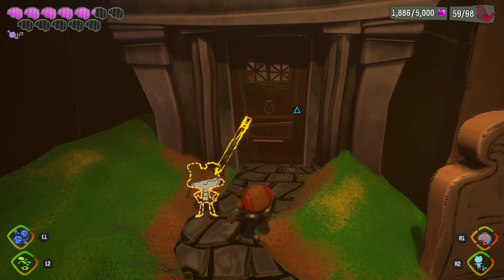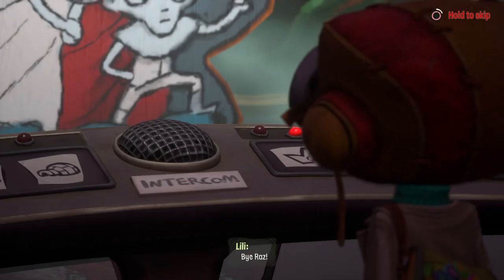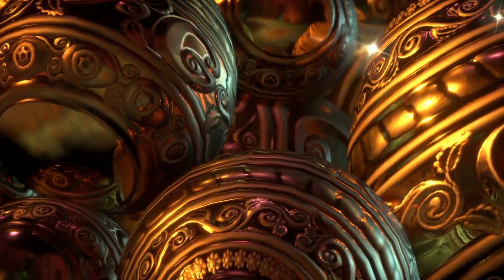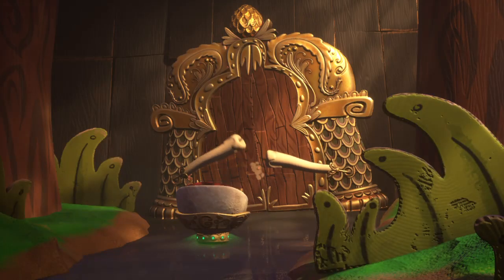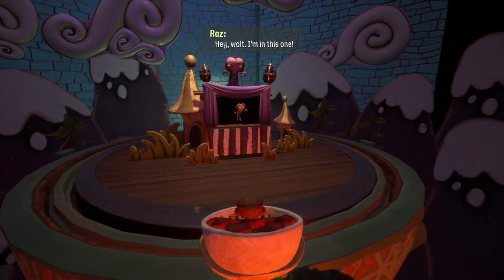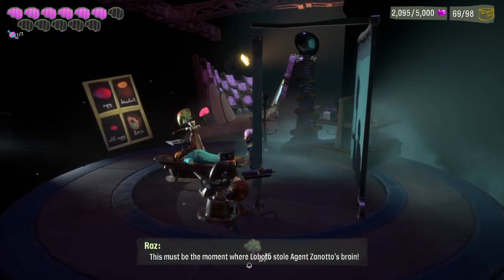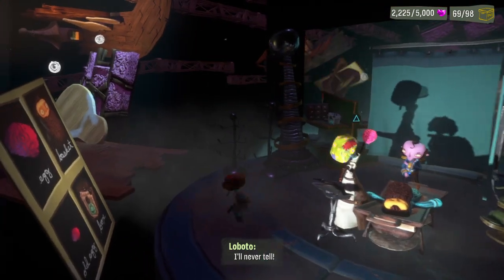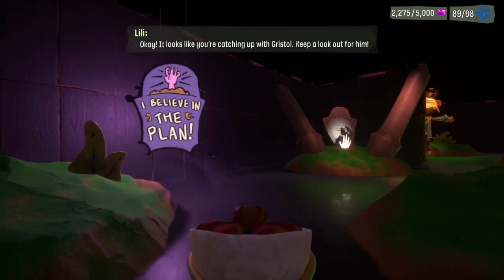Psychonauts 2 Finale 2/3: Cruller the Killer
We continue through Fatherland Follies to see what is thought of Ford Cruller